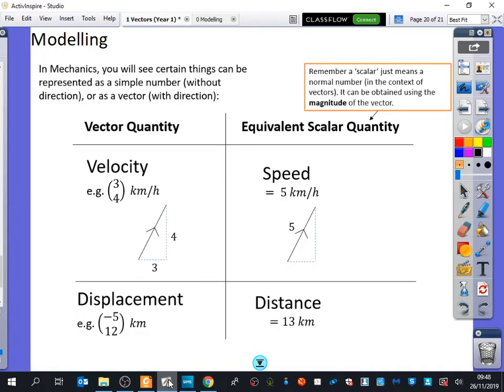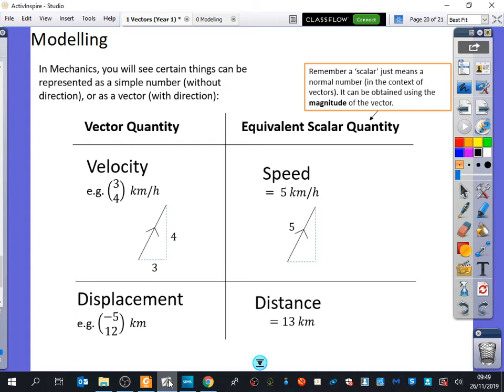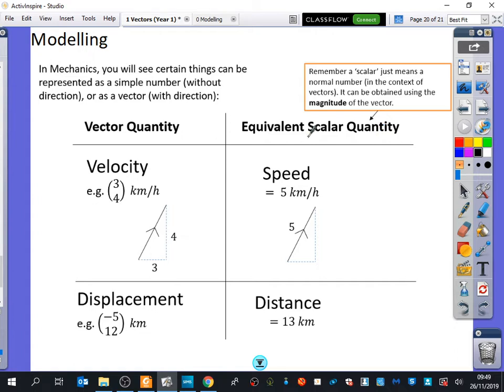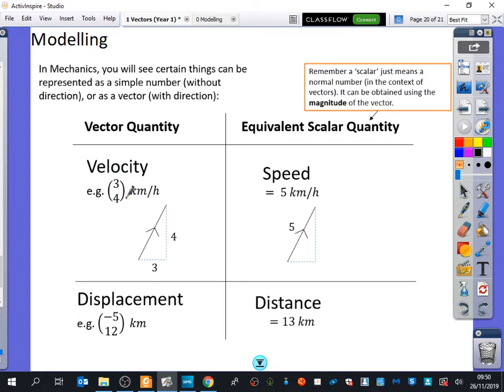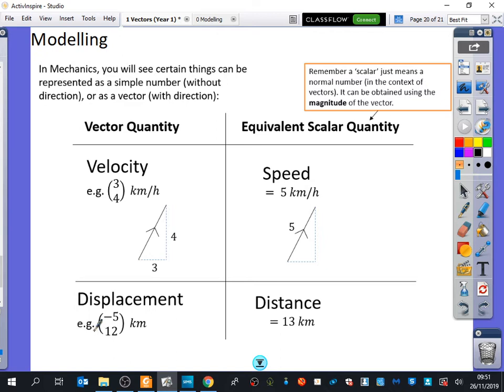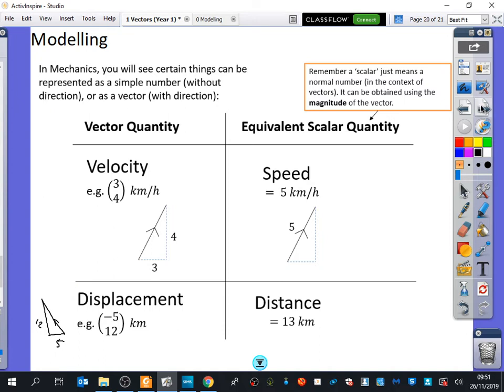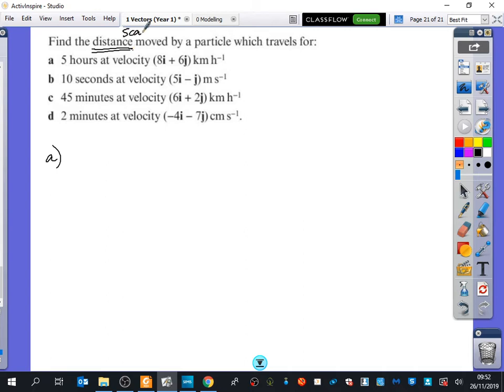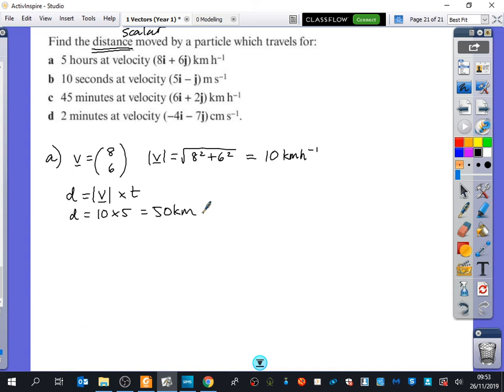Vectors 9 • Modelling • P1 Ex11F • 🚀